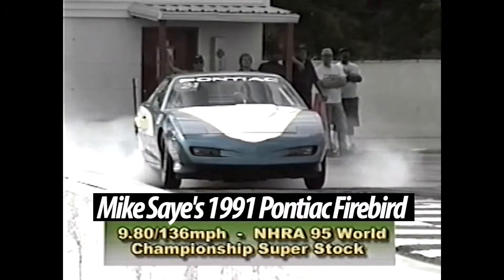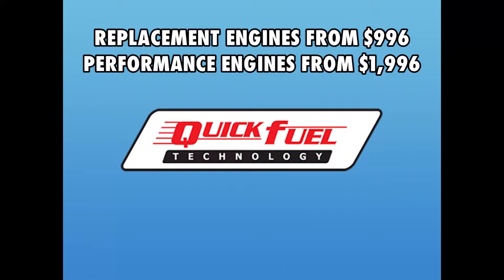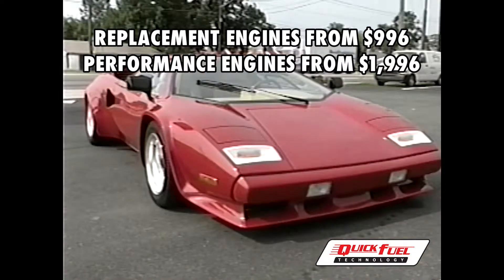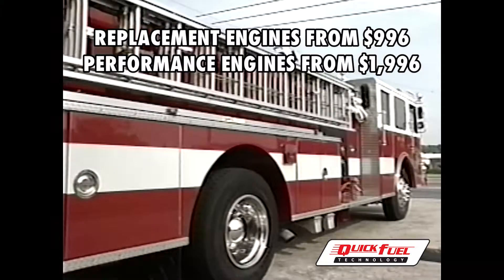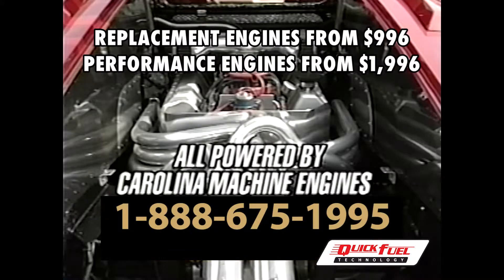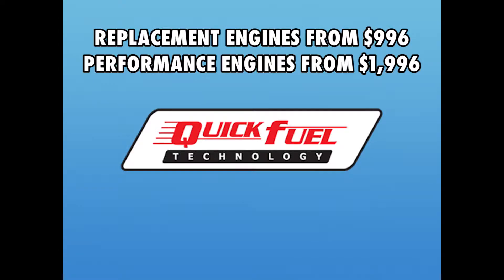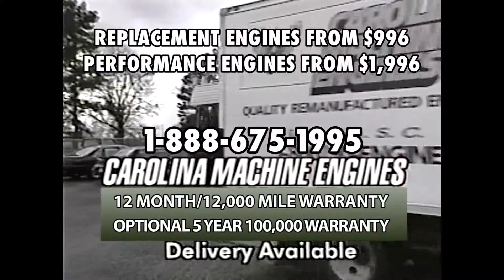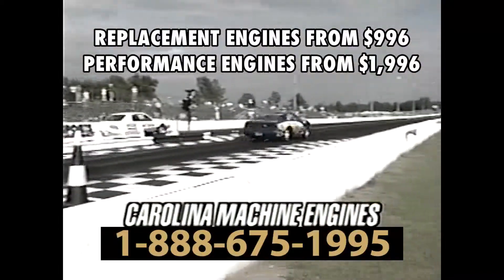Carolina Machine Engines - Quick Fuel Tech. Products - 2/29/16 - v01